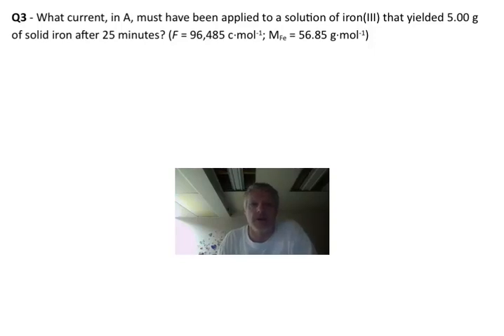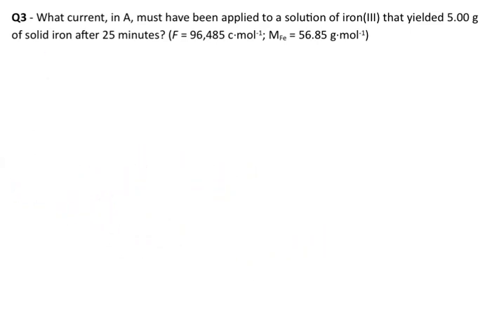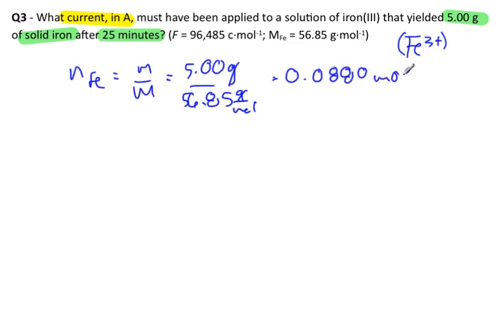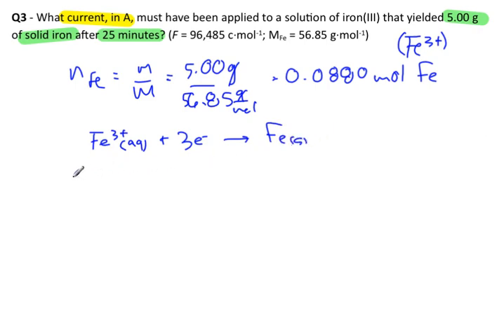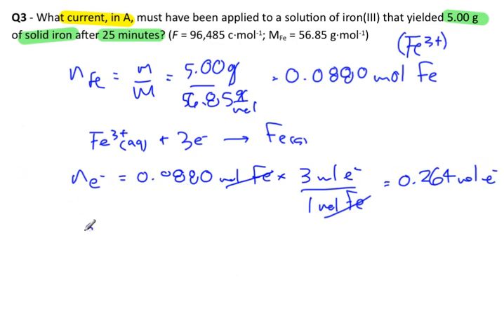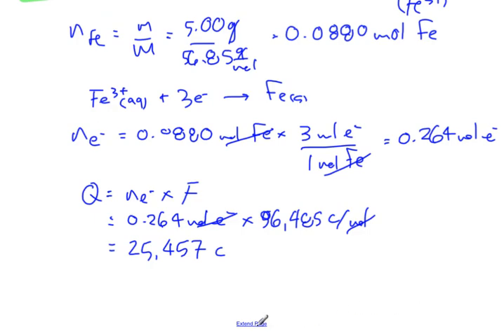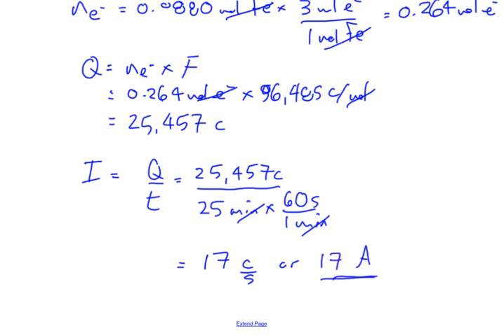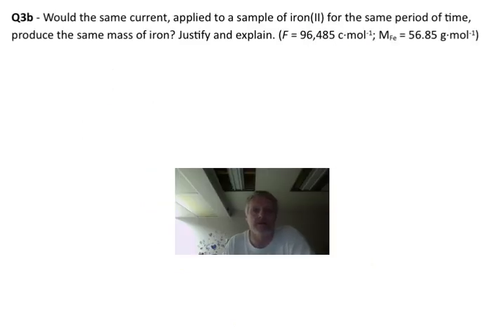Electrochem 8 3 Faraday's Law Q3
Calculations related to Faraday's Law and electroplating are discussed and modelled. In this one, the determination of current required palte a certain mass of metal (given time and mass) is modelled.